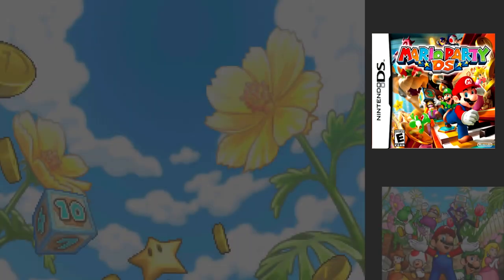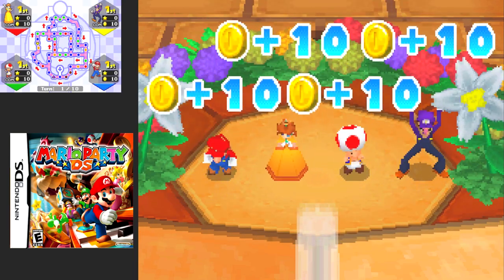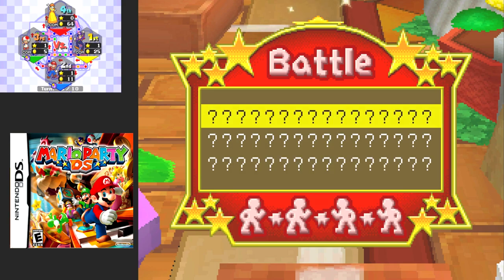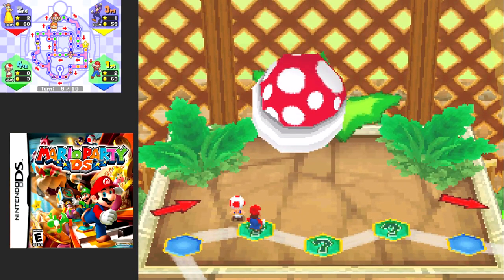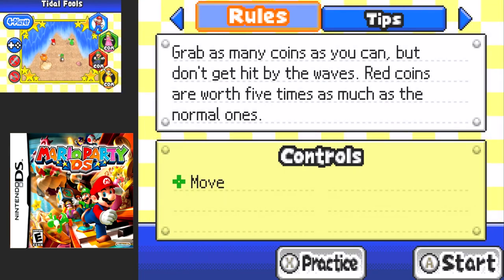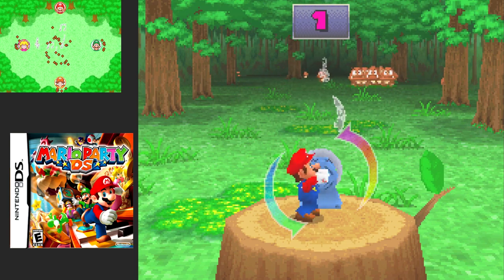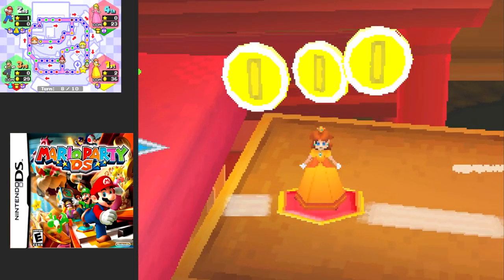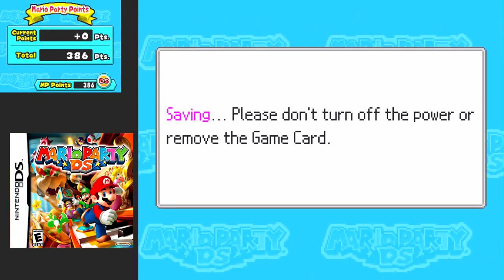Stephen Plays: Mario Party DS | GiantGrotle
I play Mario Party DS for the Nintendo DS for you all!